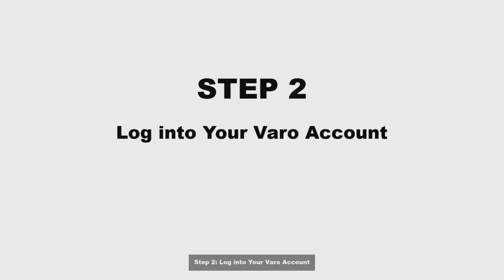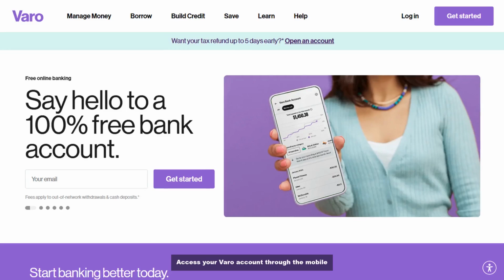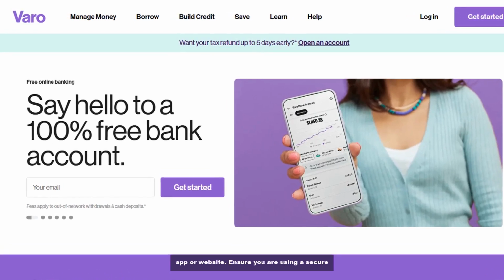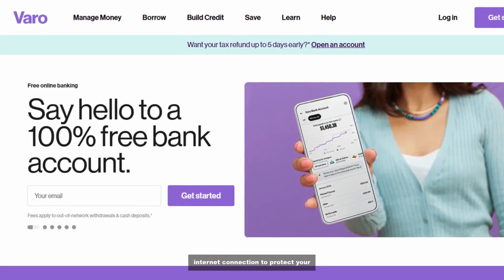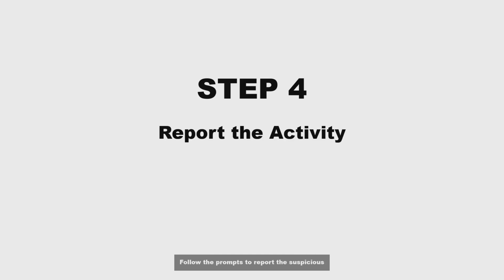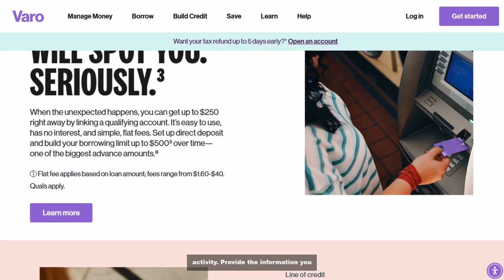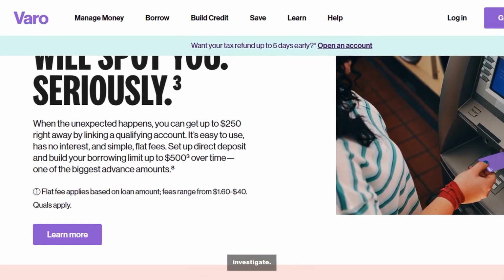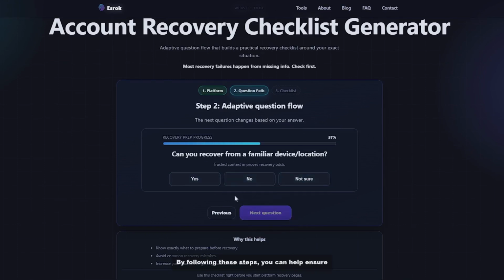How To Report Suspicious Activity On Varo 2026 (SIMPLE GUIDE)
In this video, we will show you how to report suspicious activity on Varo 2026 with a simple guide. If you suspect any fraudulent actions on your Varo account, this step-by-step tutorial will help you take the necessary actions.